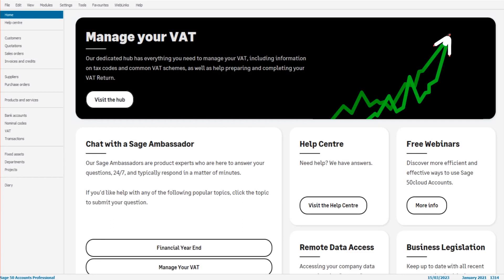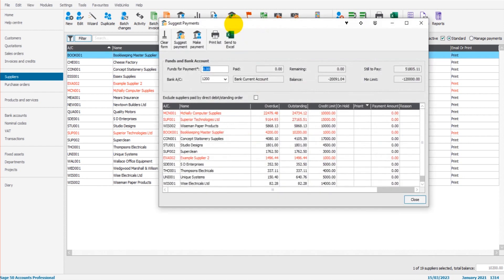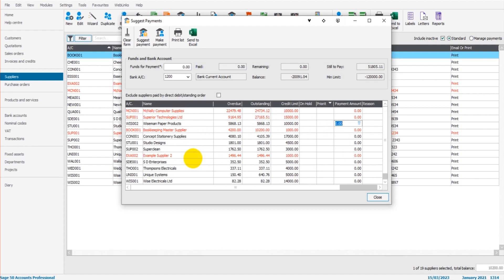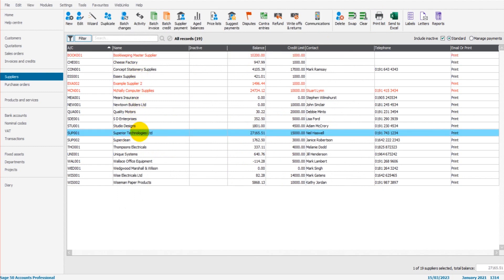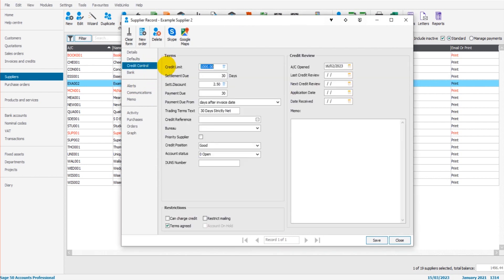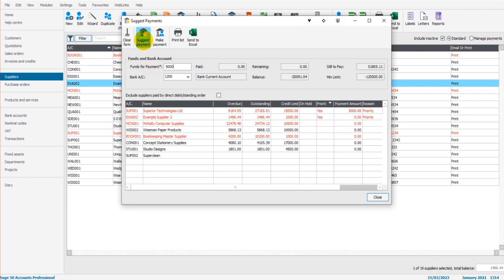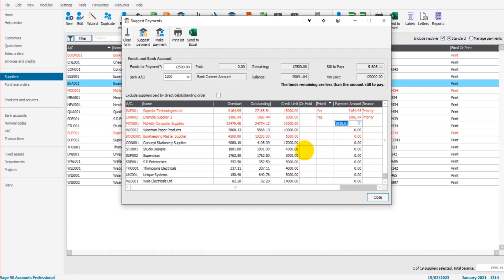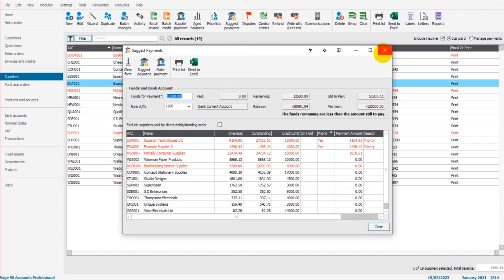Suggest Payments - Sage 50 Tutorial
Learn how to use the suggest payments feature on the supplier module, including making suppliers a priority. This video is for Sage 50cloud and Sage 50 Accounts.